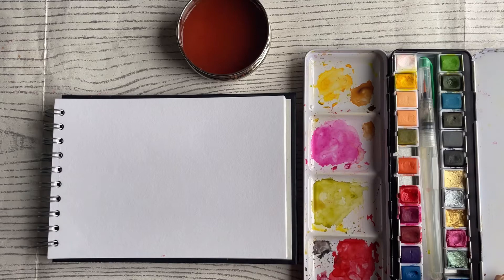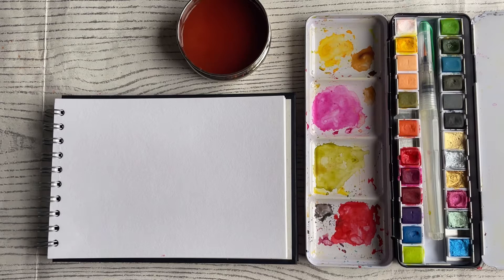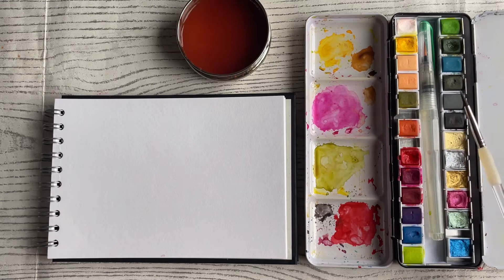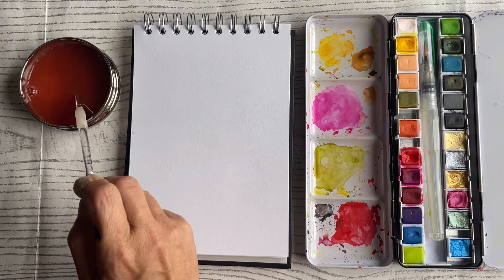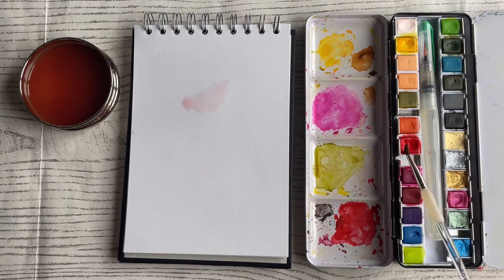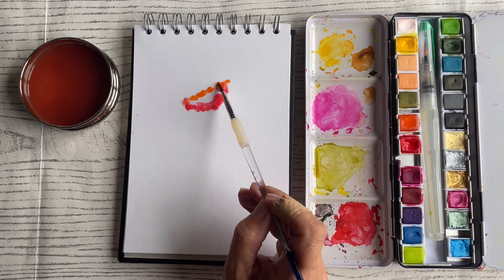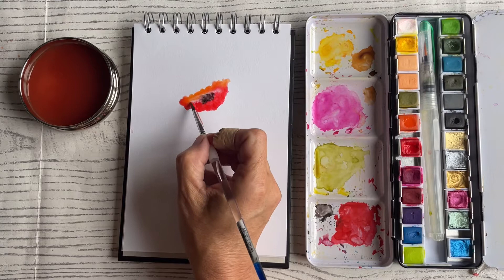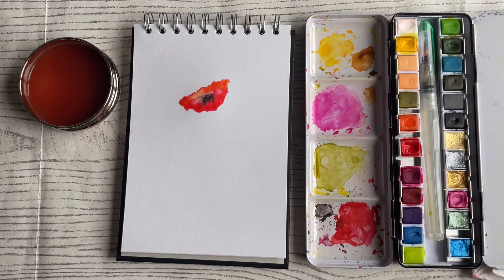LISA HORTON SHOWS A SIMPLE WET ON WET TECHNIQUE USING WATERCOLOUR EUPHORIA PAINTS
I have been asked if I would share some quick videos using the wet on wet technique using the amazing Watercolour Euphoria Paint Palette from Lisa Horton Crafts.
I am a complete novice but hope you find this video useful to get you started.

For our USA customers, Lisa Horton Crafts products are available Whilst there may currently be a short delay in New Release product becoming available, this will become less of a problem in the future.  We will keep you all updated.